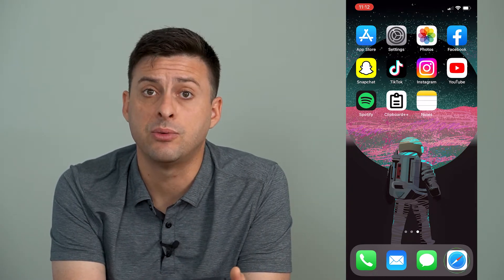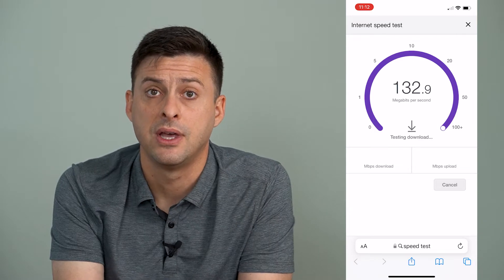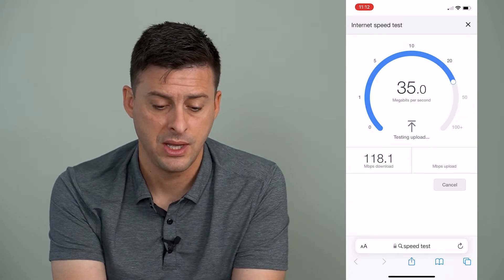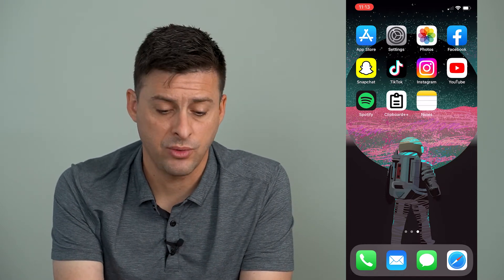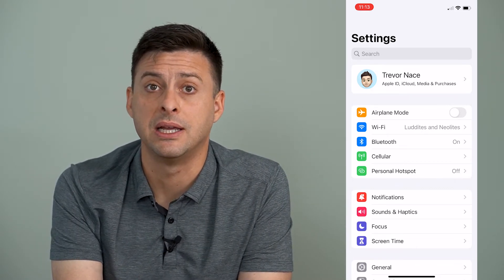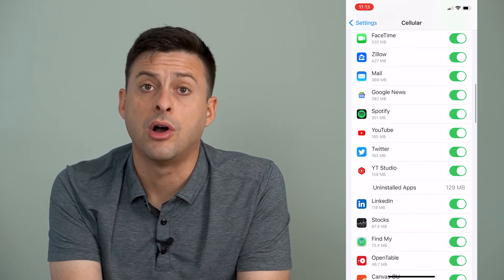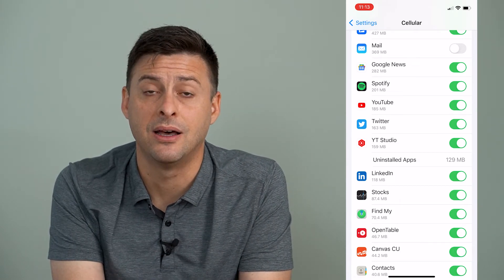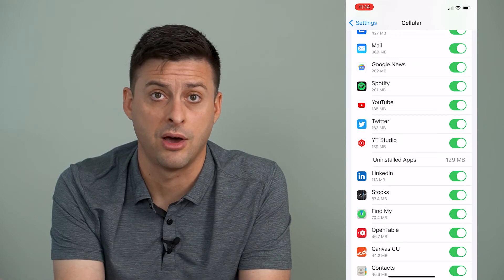Why Am I Not Receiving Emails On iPhone?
Let's go over why you may not be receiving emails on your iPhone even if someone sent you an email and it should be in your inbox.